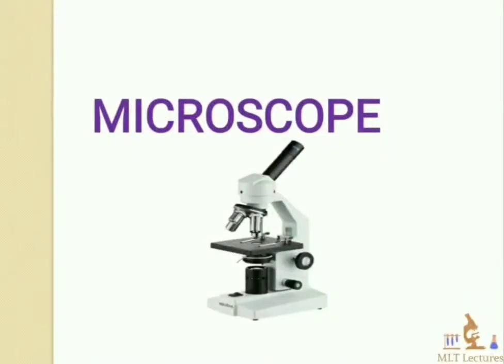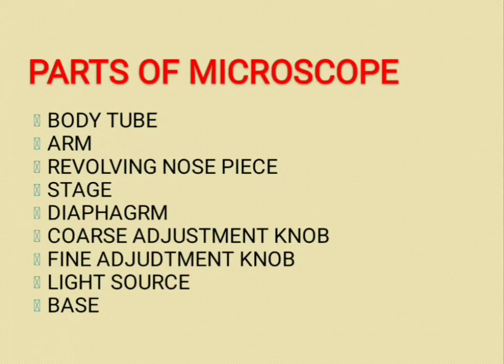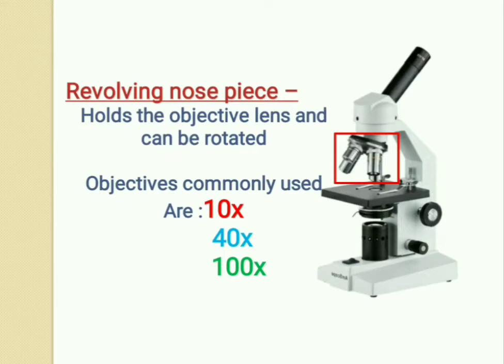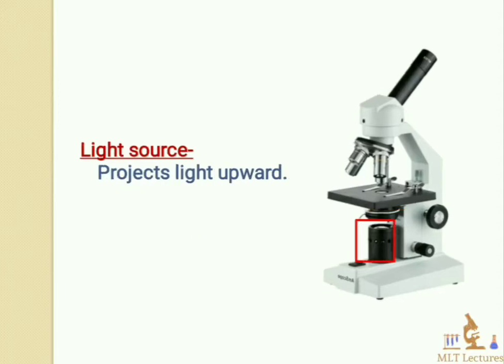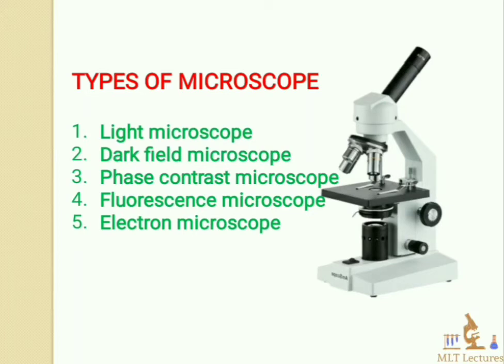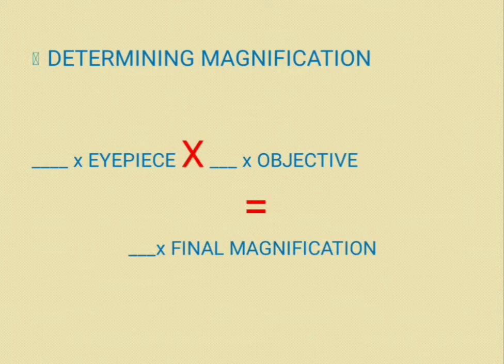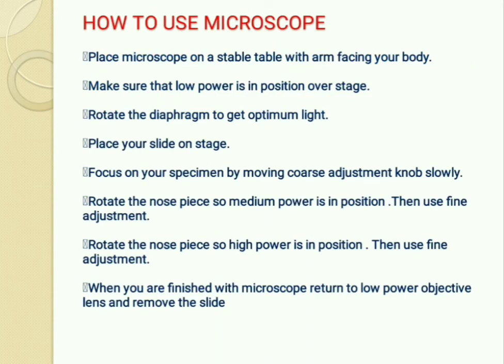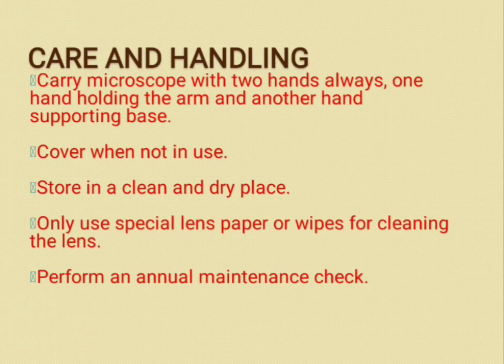2. Microscope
In this video of Microscope, we cover parts of the Microscope, how to use Microscope, types of Microscope, and care & handling of Microscope.